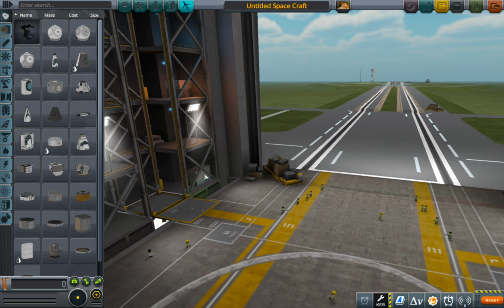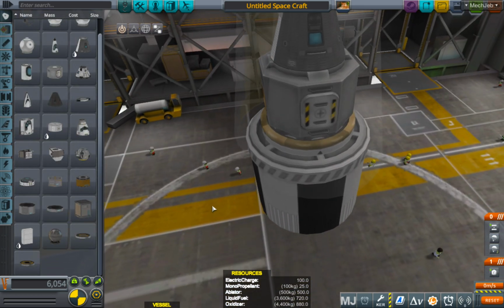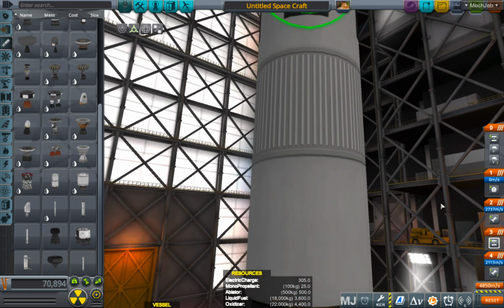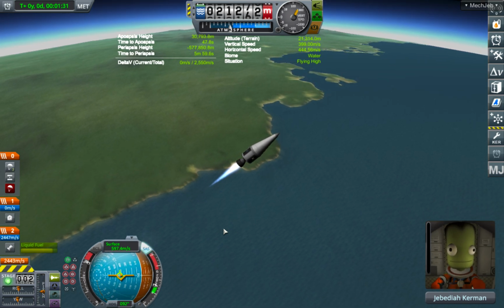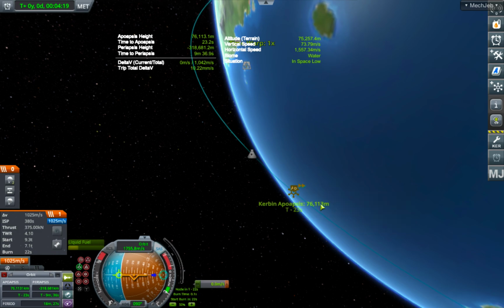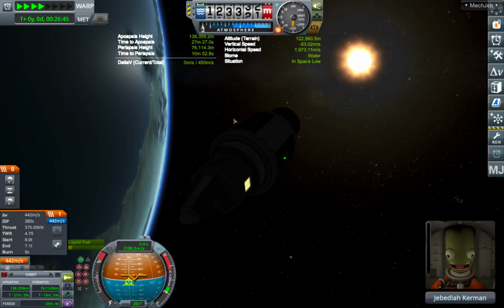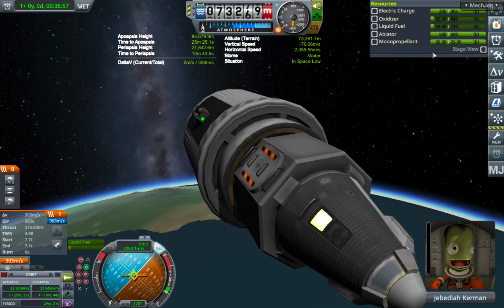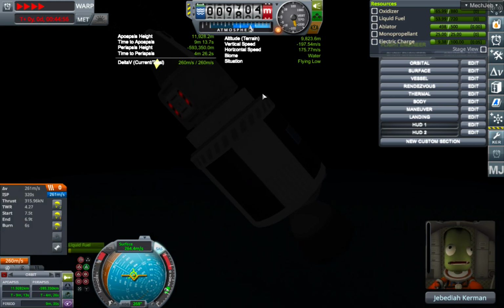kst (ksp tutorial orbit edition)